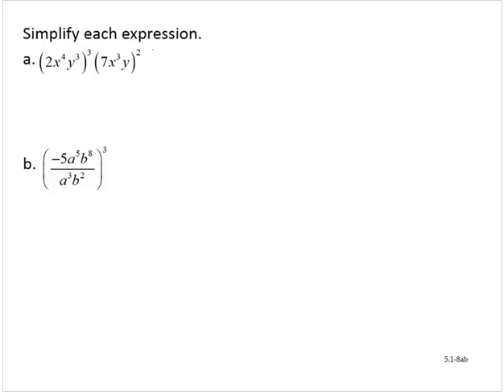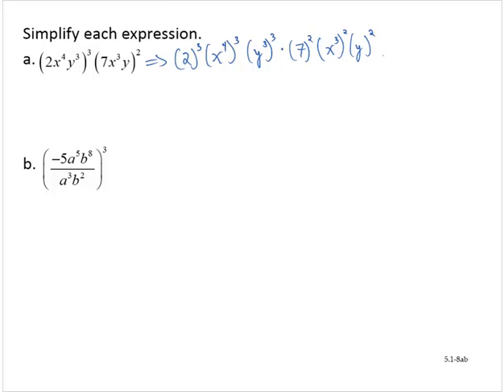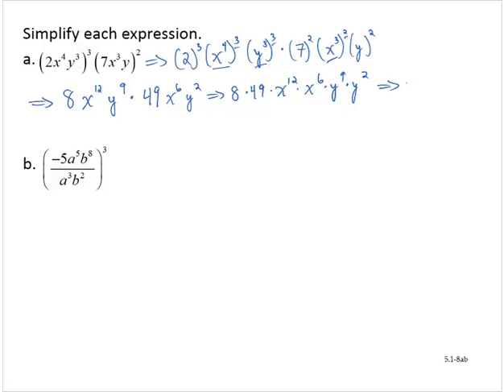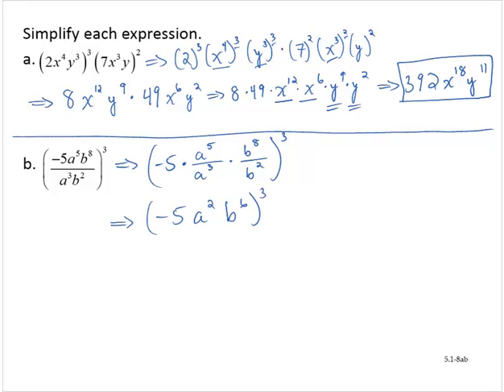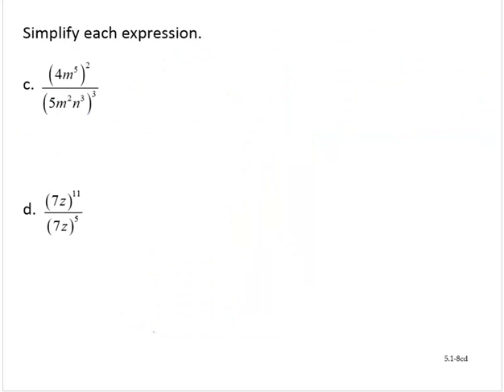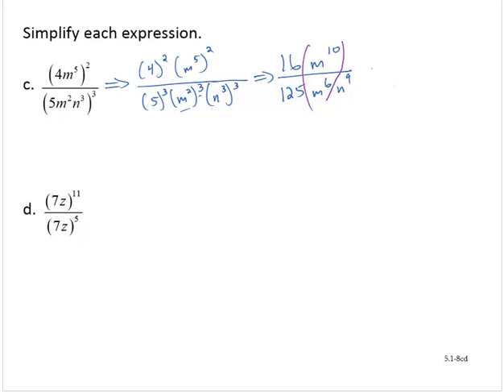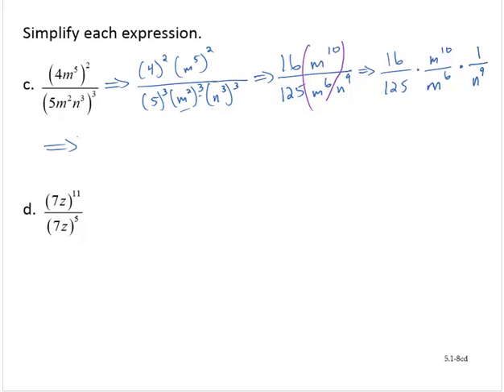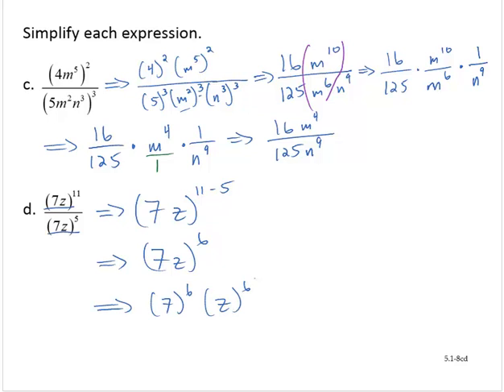BA Clark 5 1 8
Simplifying exponential expressions using product, quotient and power rules.